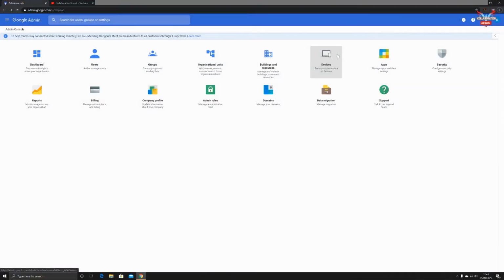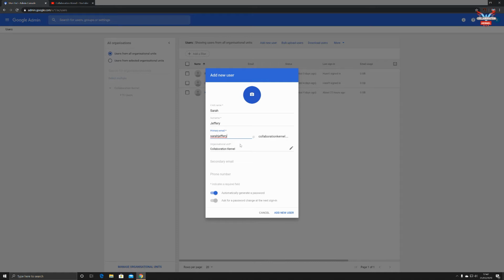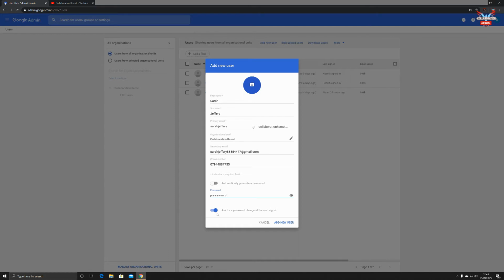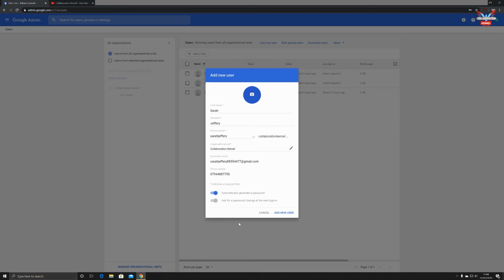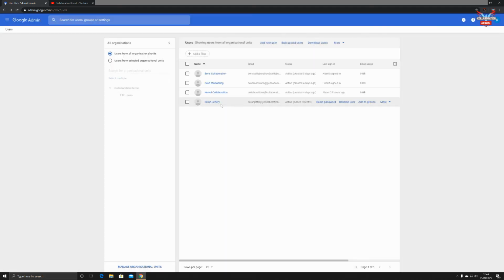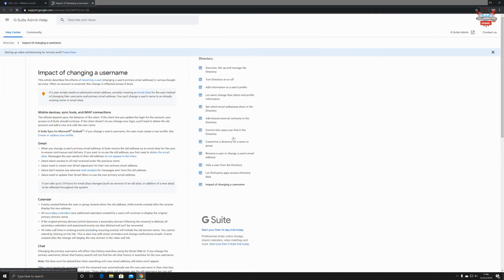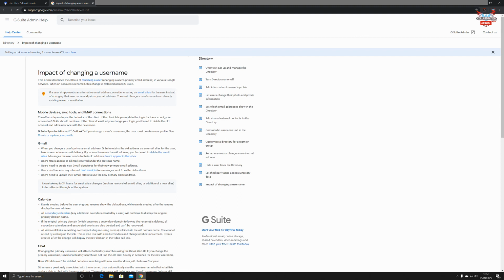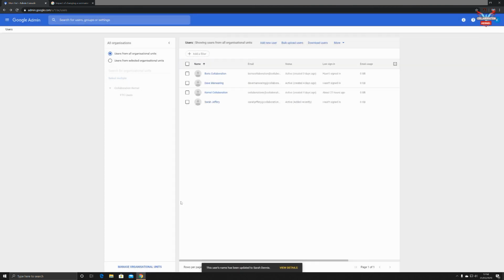GSuite Adding Users and Changing Details Collaboration Kernel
Google Workspace (G Suite) Adding Users and Changing Details  Collaboration Kernel
How to create individual users and change their details in Google Workspace (G Suite)

to help people transform the way they work.

 Office workers no longer have impromptu discussions at the coffee machine or while walking to meetings together, and instead have turned their homes into workspaces. Frontline workers, from builders on a construction site to delivery specialists keeping critical supply chains moving, are turning to their phones to help get their jobs done. While doctors treating patients and local government agencies engaging with their communities are accelerating how they can use technology to deliver their services.

Amidst this transformation, time is more fragmented—split between work and personal responsibilities—and human connections are more difficult than ever to establish and maintain.